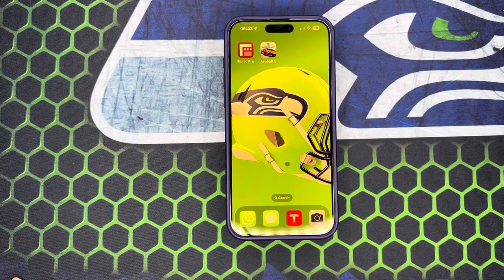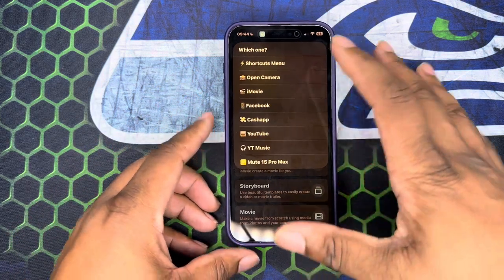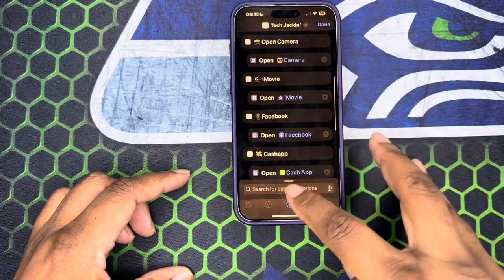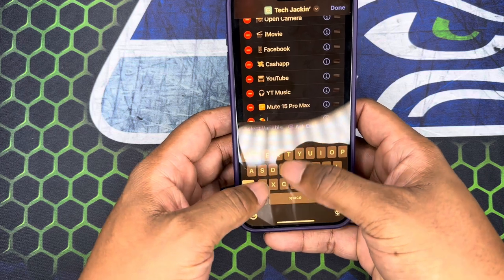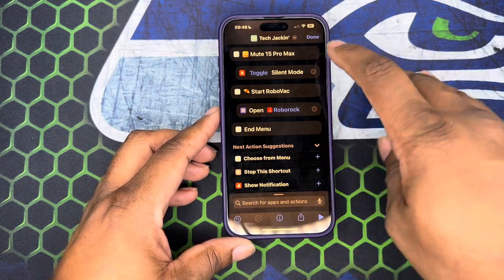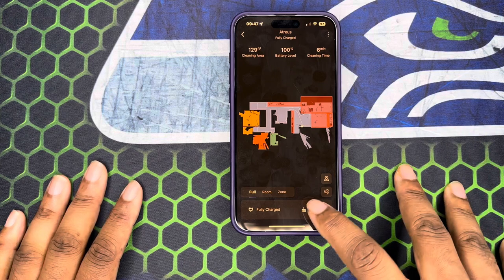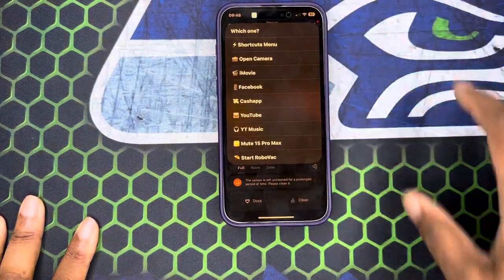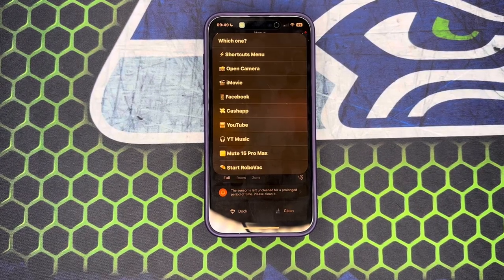Supercharge your ACTION BUTTON (iPhone 15 Pro & Pro Max) with SHORTCUTS!!!